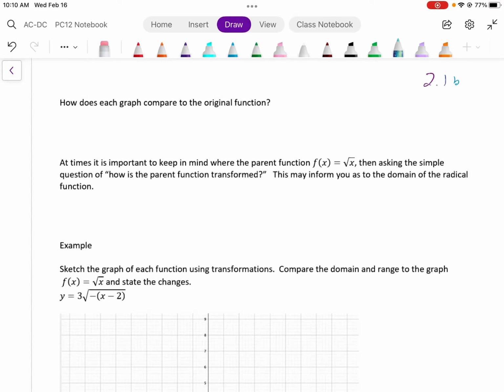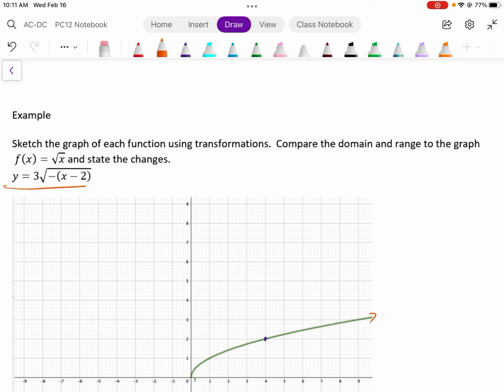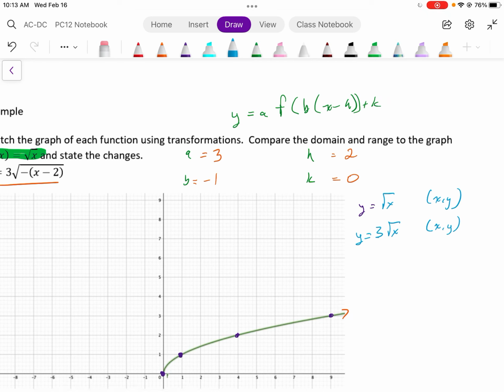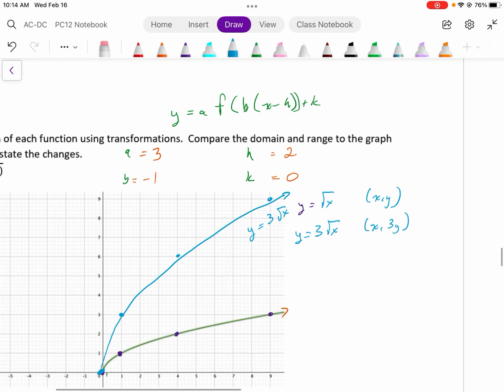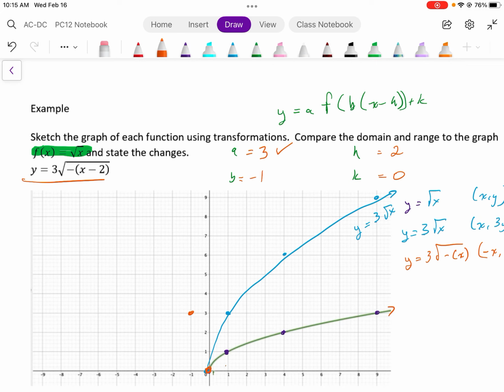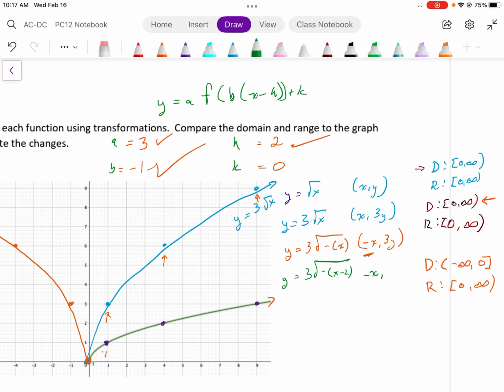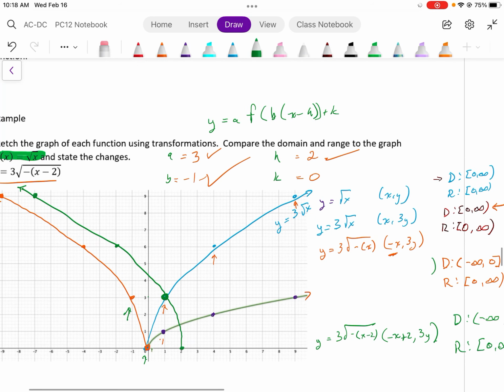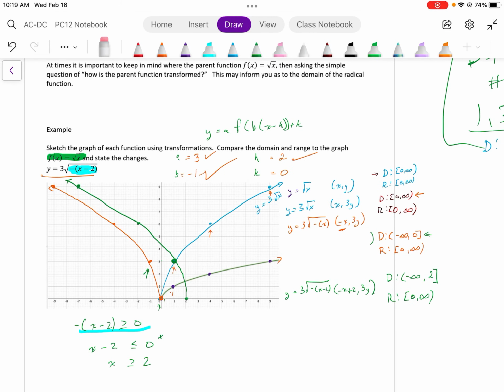PC12 2.1b Radical Functions and Transformations